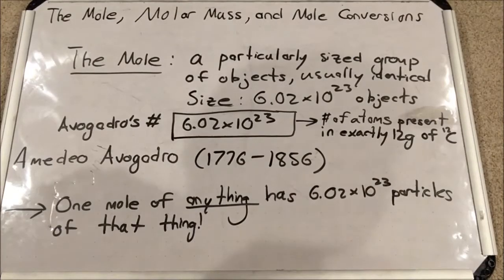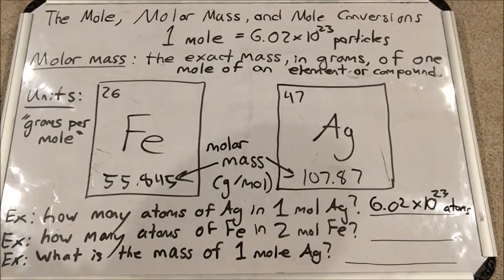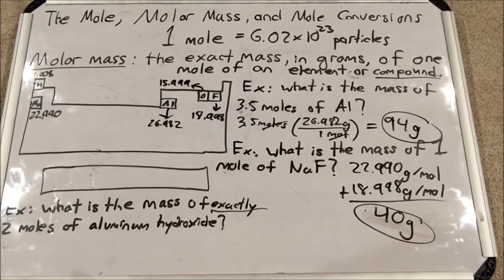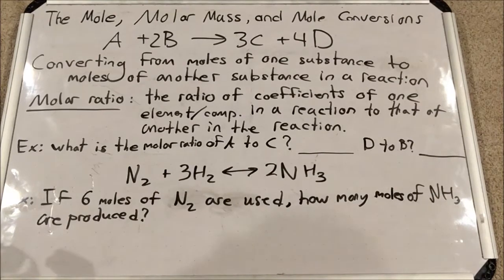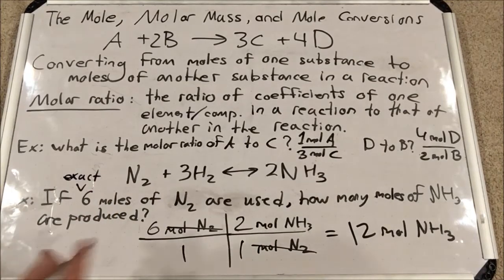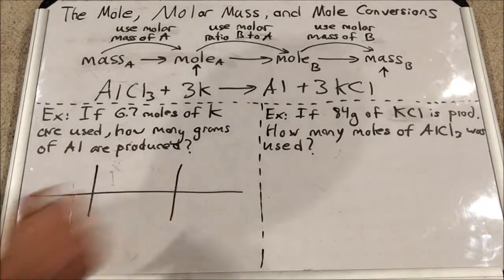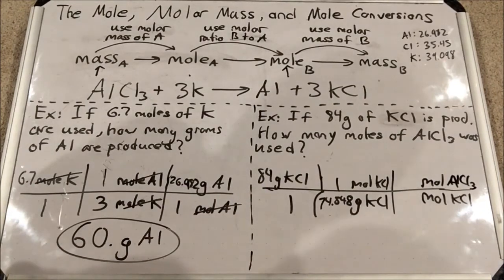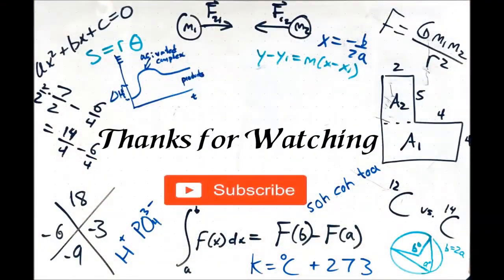Chemistry - The Mole, Molar Mass, and Mole Conversions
In this video, I will be going over everything you need to know about the Mole and how it is used in chemical reactions to relate a quantity of one reactant/product to a quantity of another reactant/product in a particular reaction.  You will convert from mass to mole and vice versa using the molar mass, and you will convert from moles of one element/compound to those of another using the molar ratio.